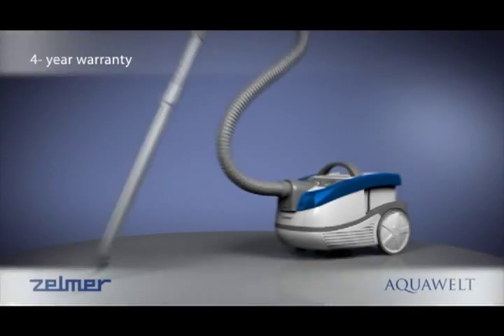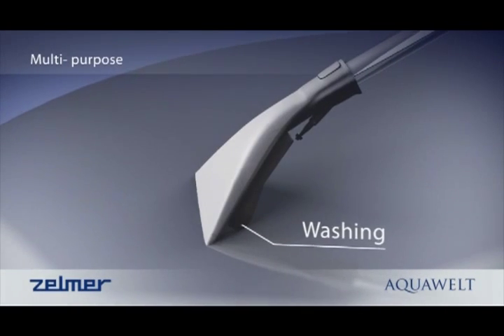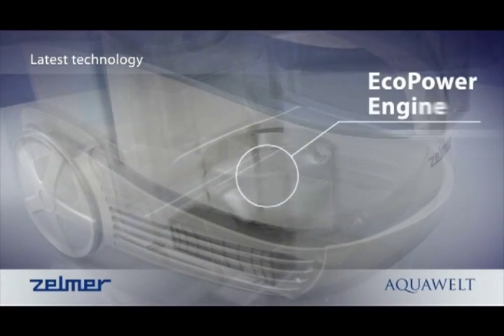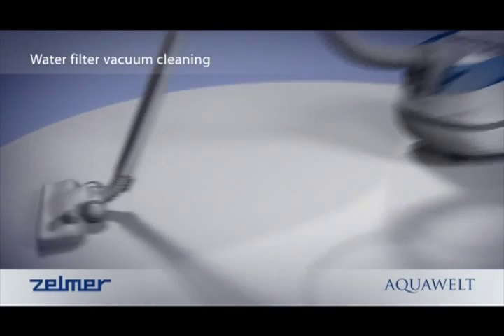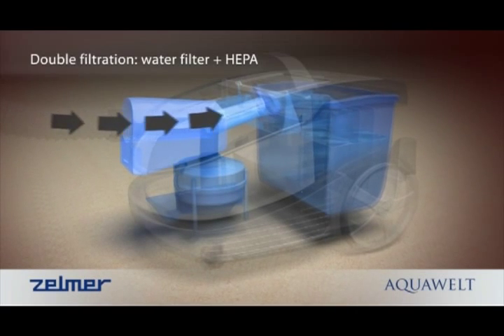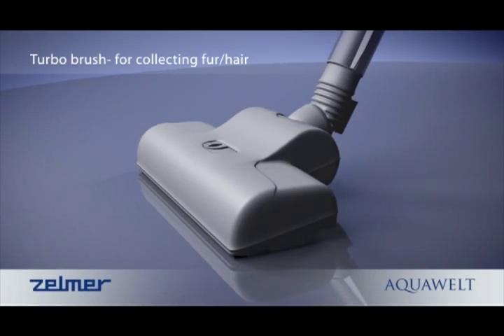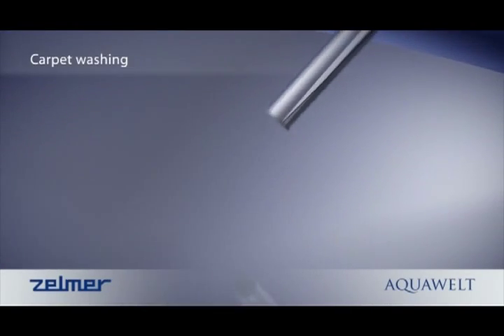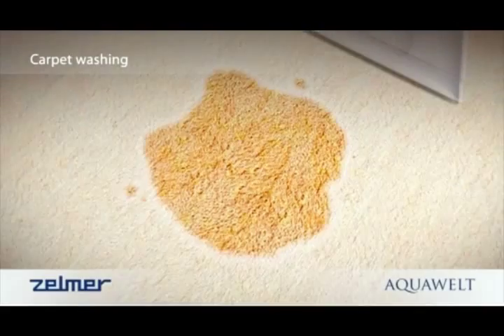ZELMER | Technology Explanatory | IQ Media Trends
3D Technology Explanatory Video animation for Zelmer Company created by Orange County media group IQ Media Trends